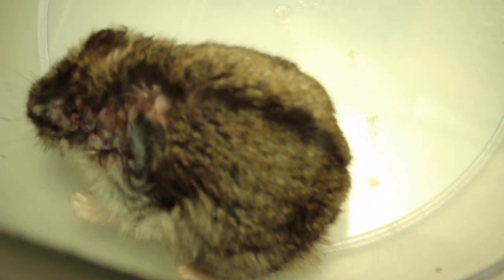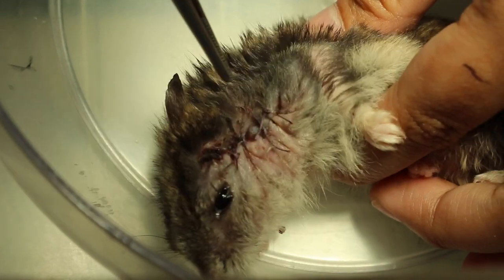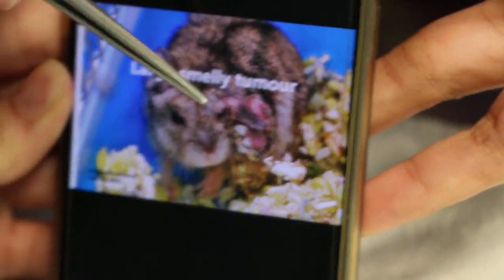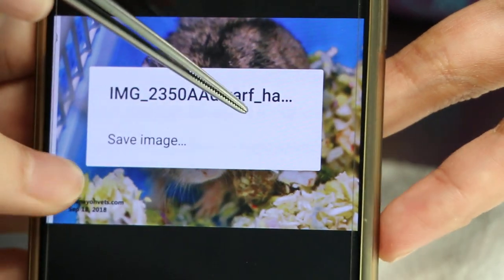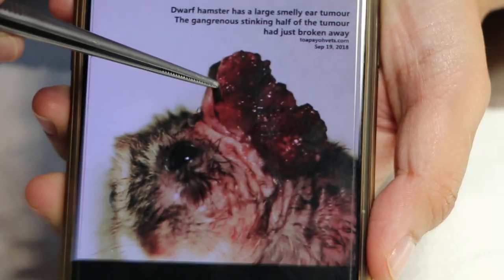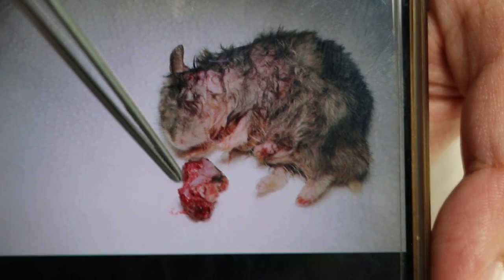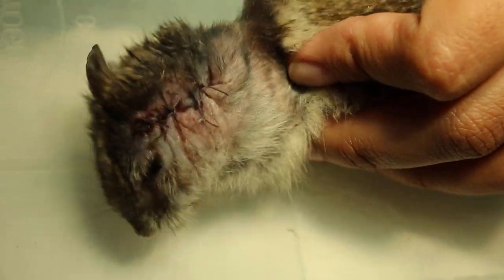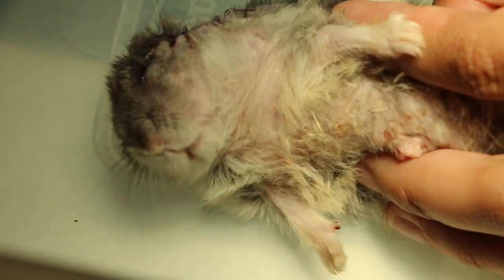Teaching interns on case presentation - hamster ear tumour. Video No. 1/4